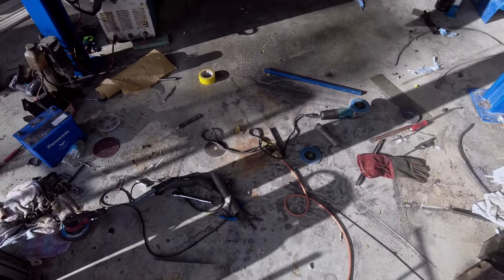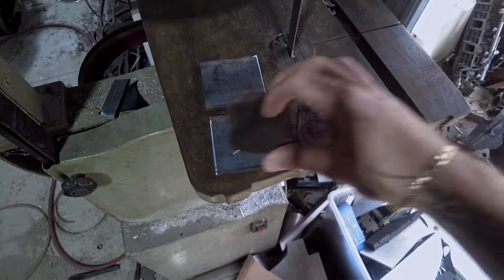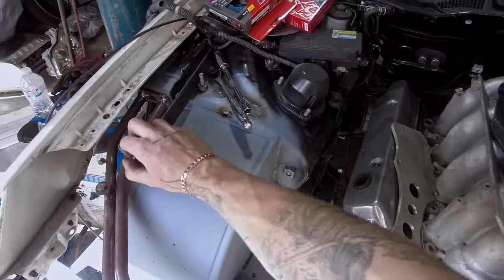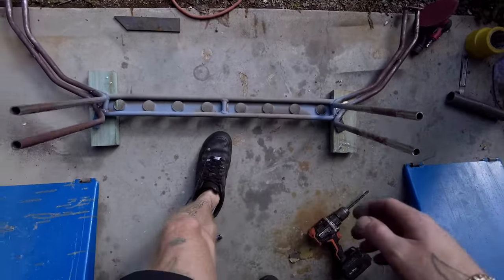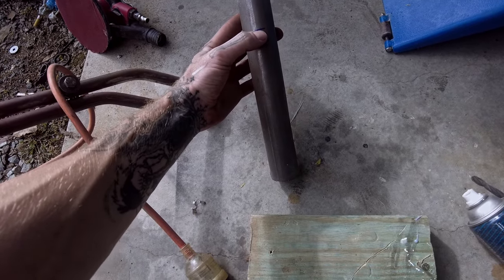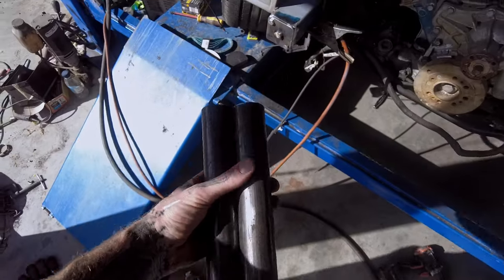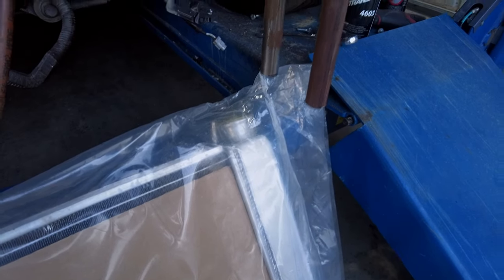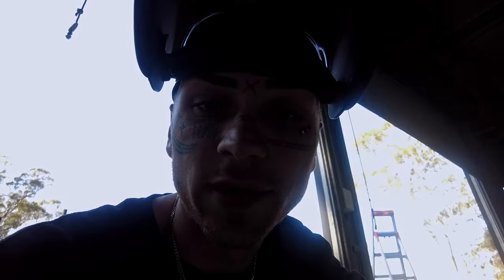Blown Crown Gets an Injector Hat?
This week I finish up the tube radiator support, finally get the motor mounted and mock up an injector hat and intake manifold.
Long weekend up next so might even be a couple of videos next week!
Love to hear all the feedback on the last one and I'm glad everyone is enjoying it already!